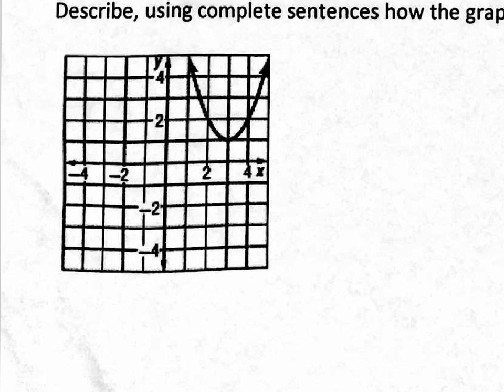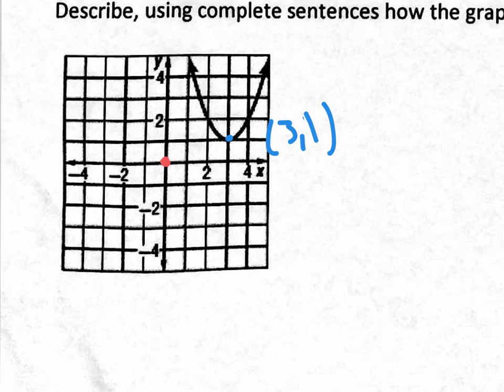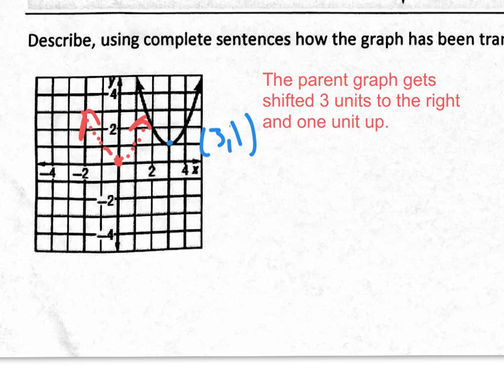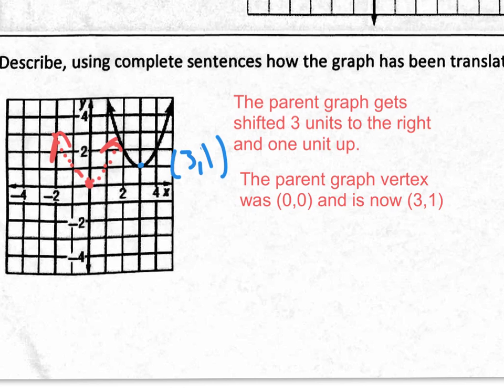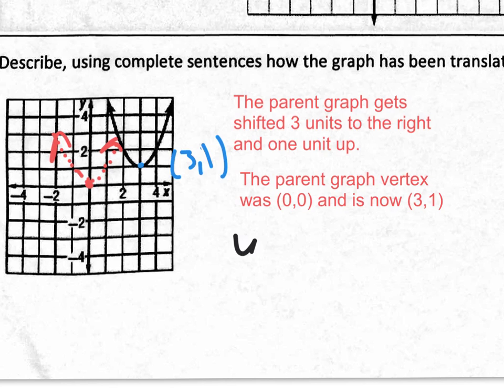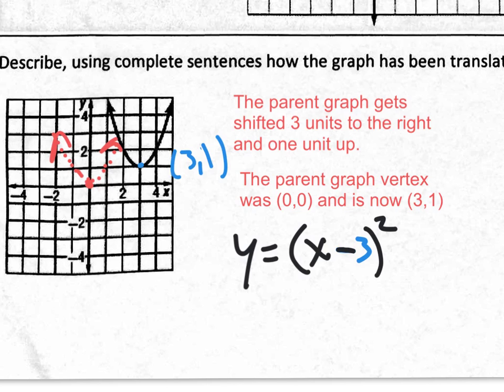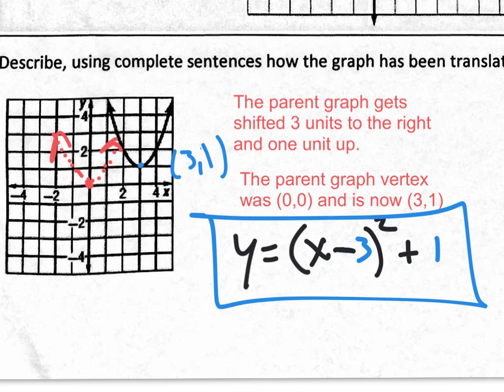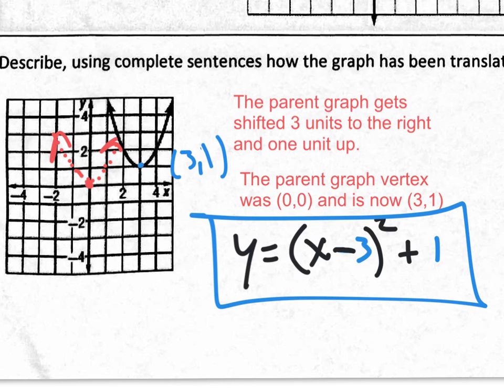fall midterm 2016 review open ended v2